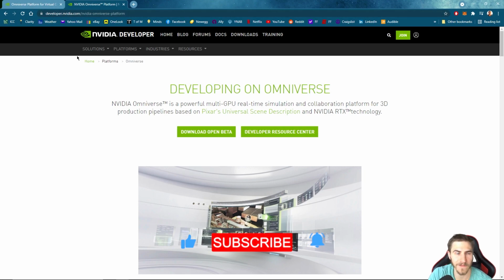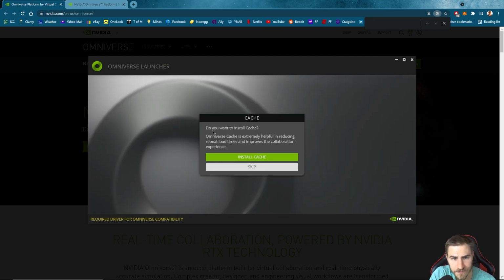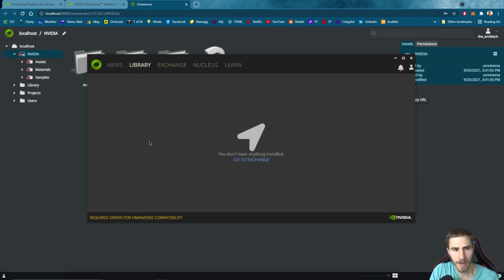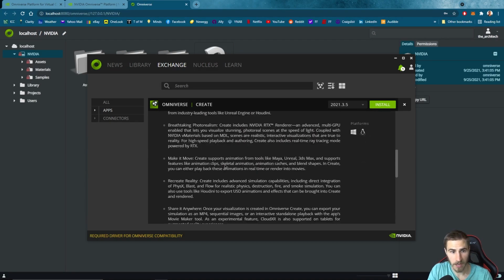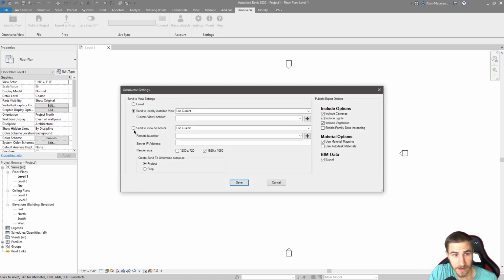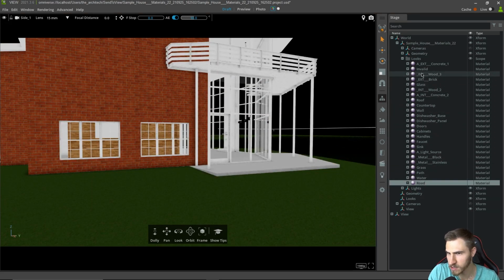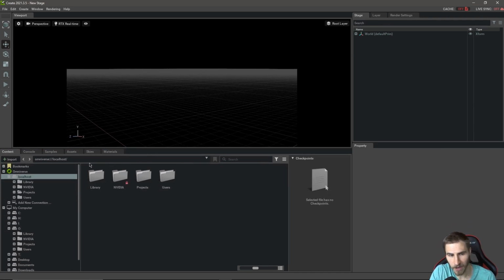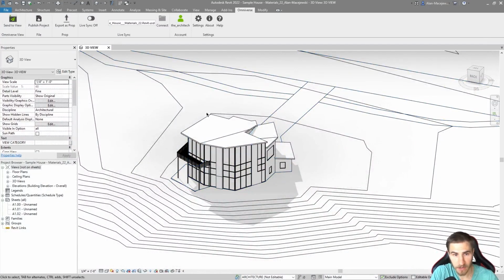How to Setup Nvidia Omniverse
In this video, we take a look at how to set up Nvidia Omniverse. There is quite a lot to it but that is because there is a lot going on in the background. This video should clear things up for you.